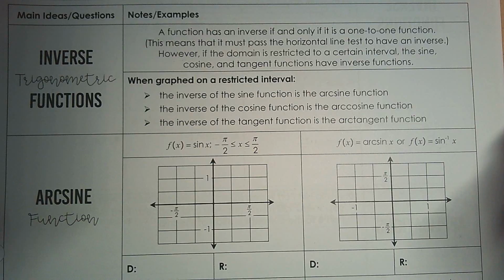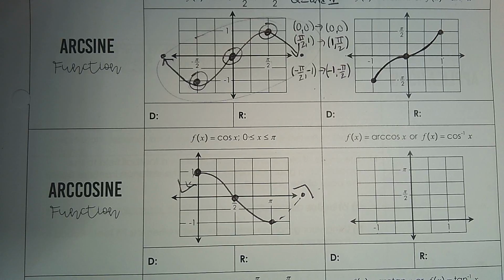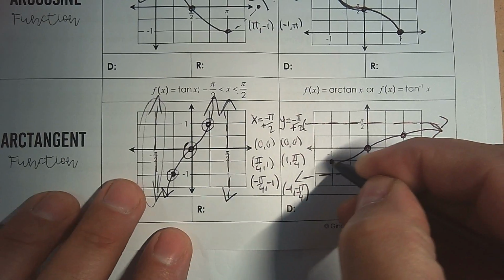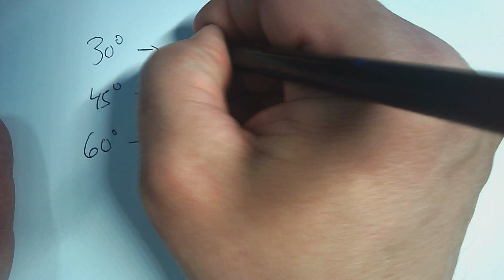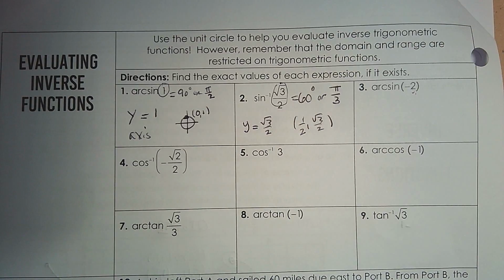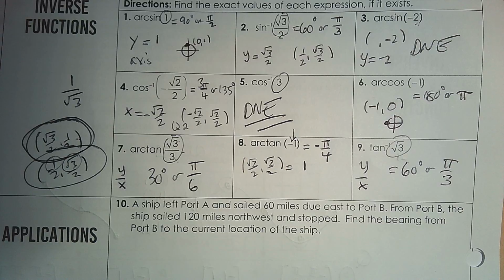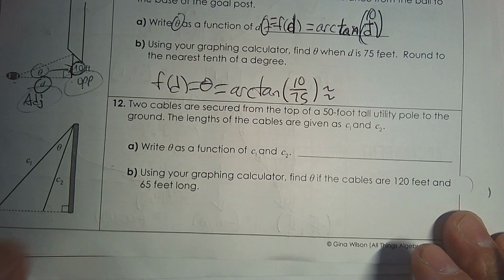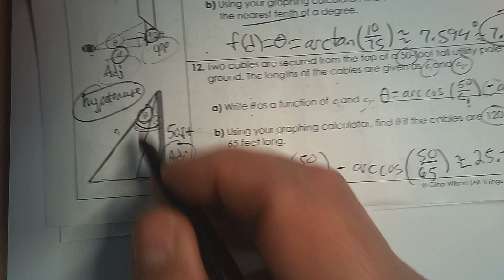Lesson on Inverse Trigonometry